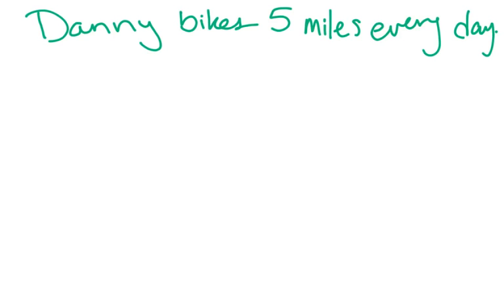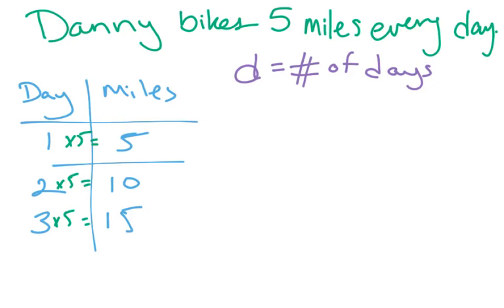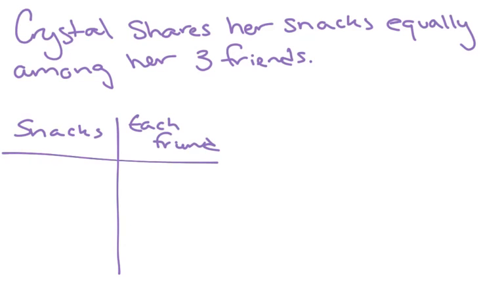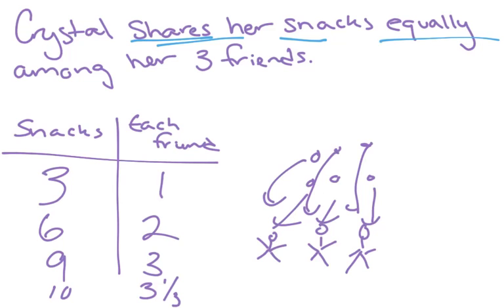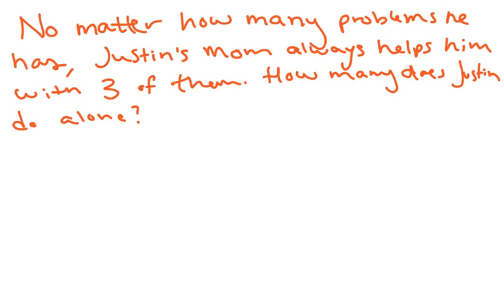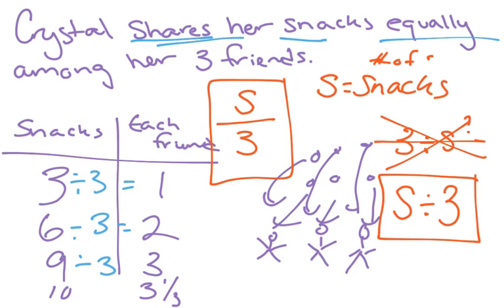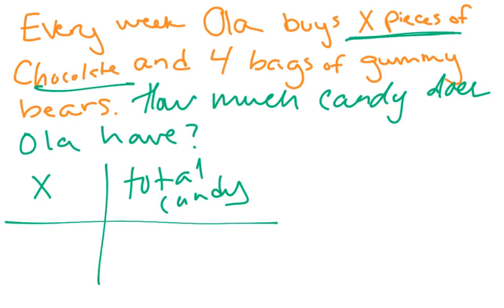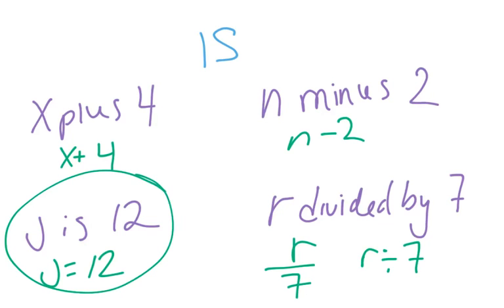Writing Algebraic Expressions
Hint hint: watch to the end of the video for a hint on the quiz!